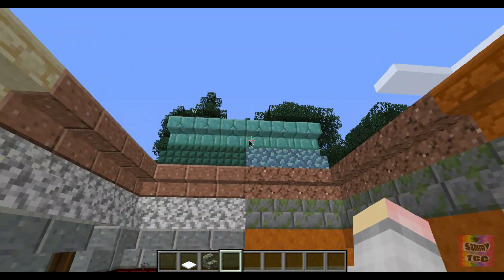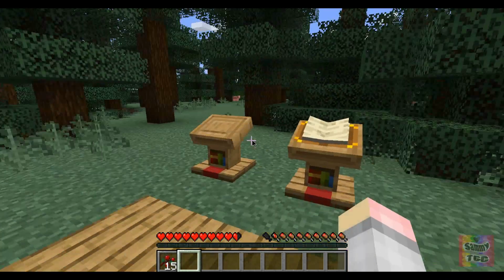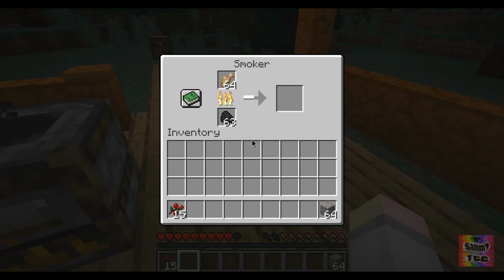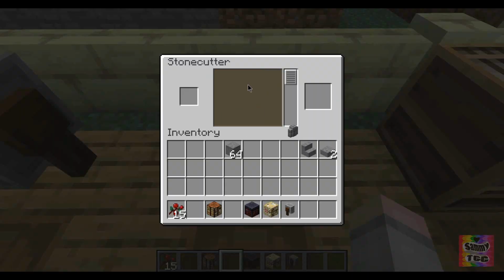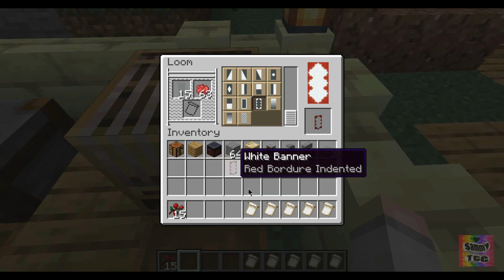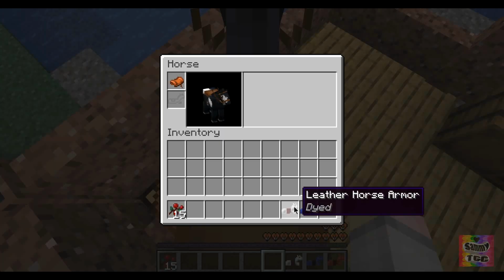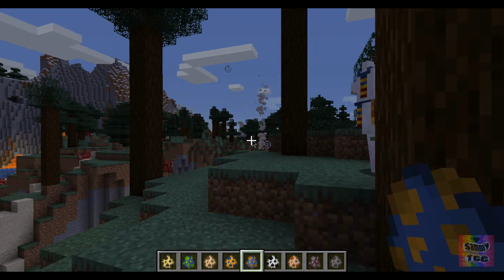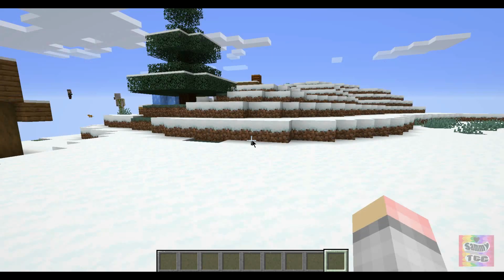~Minecraft 1.14 Update Video ~ Village and Pillage ~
Hey guys!! so I'm going to be changing my channel just a bit, which will be my next video but don't worry the 1.14 command block update will still be coming out!